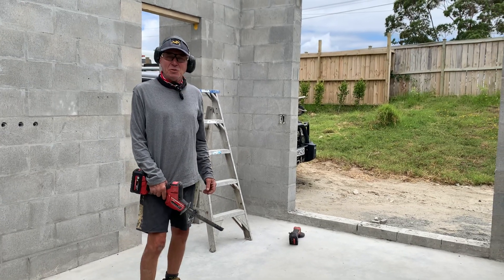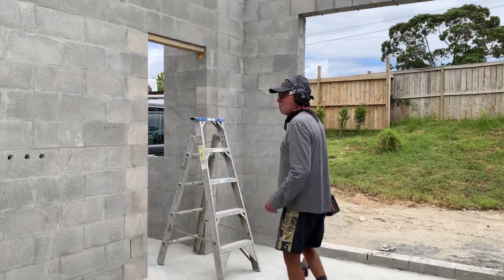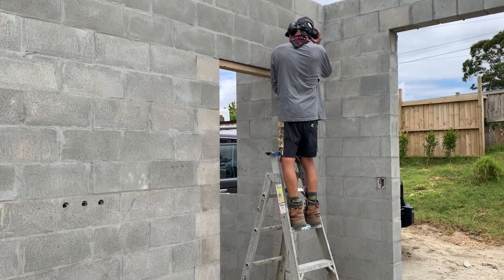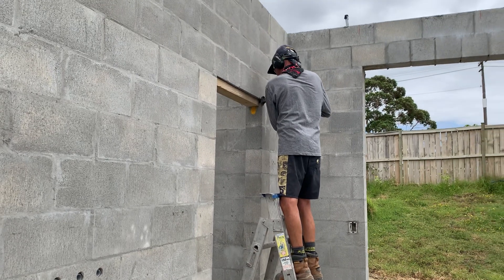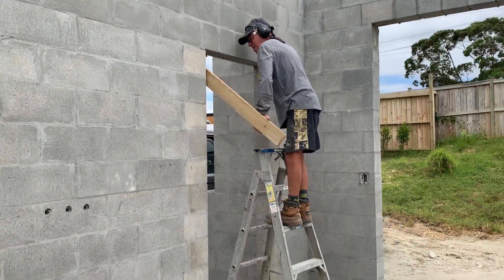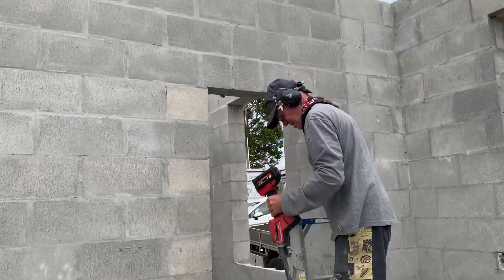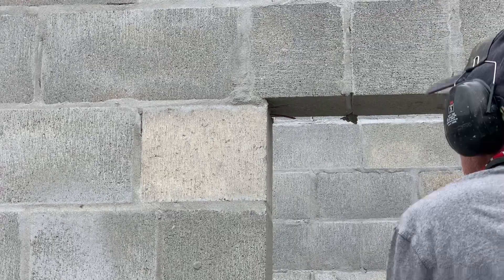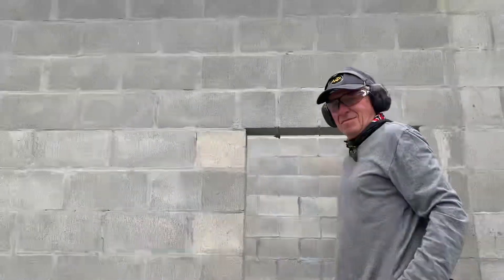Cutting off lintels support formwork